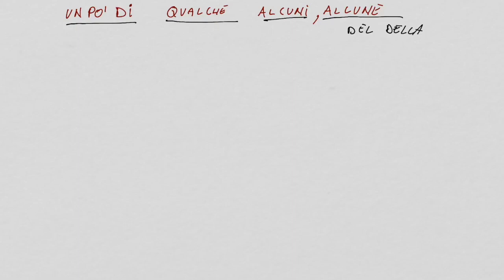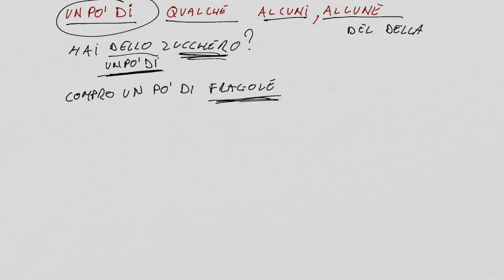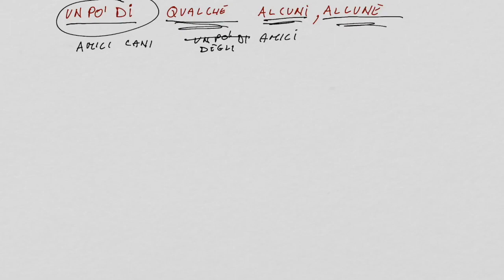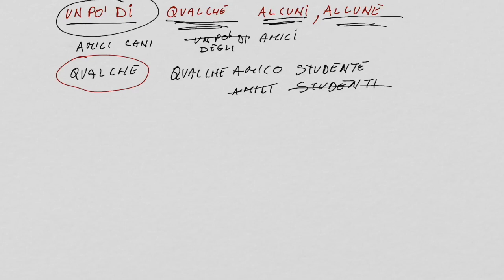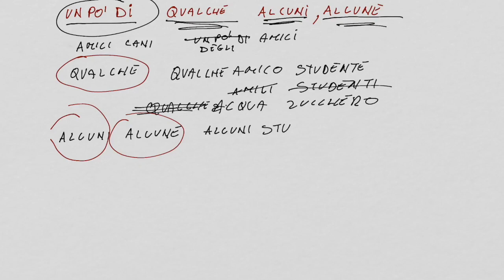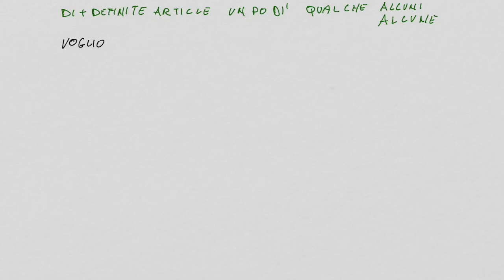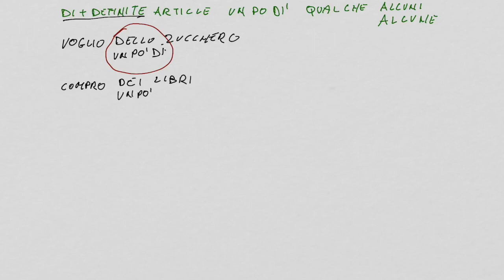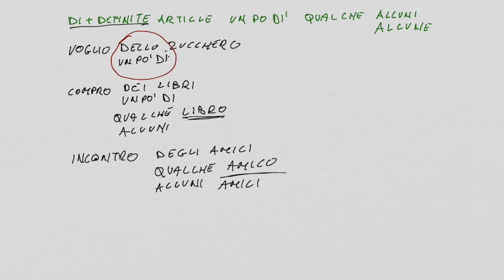Un po' di, Qualche, Alcuni/Alcune (del, della, etc.)